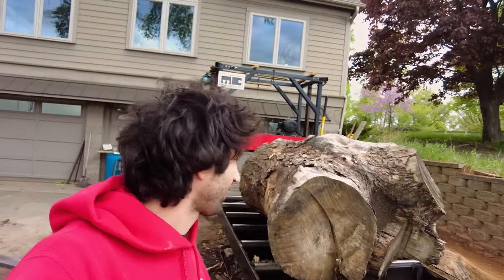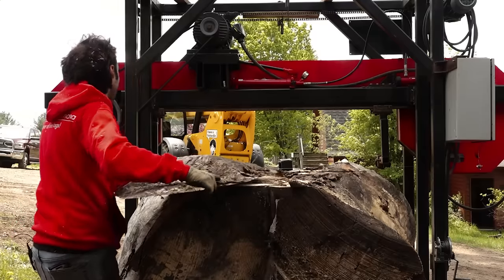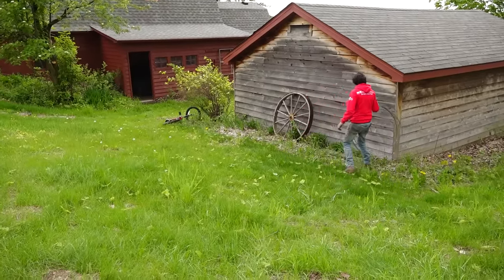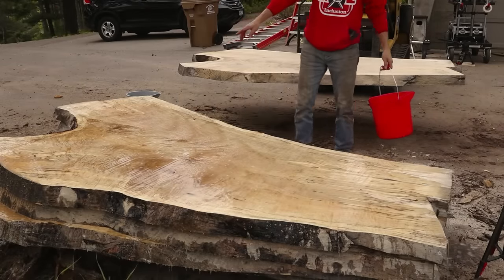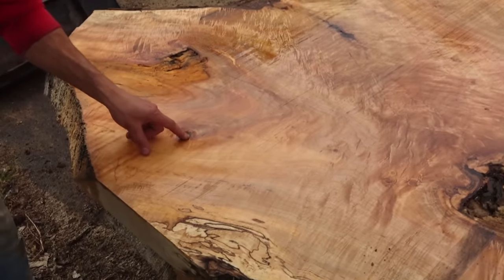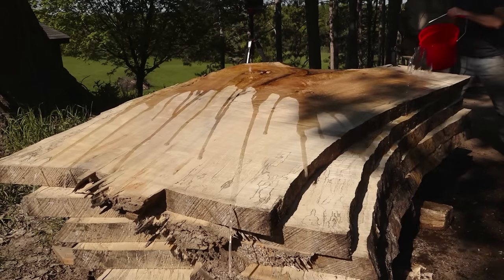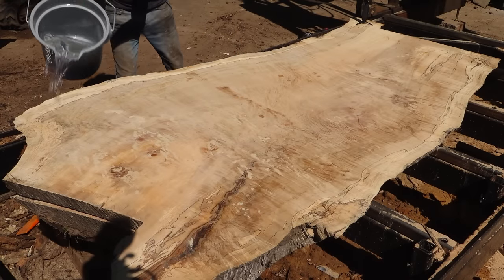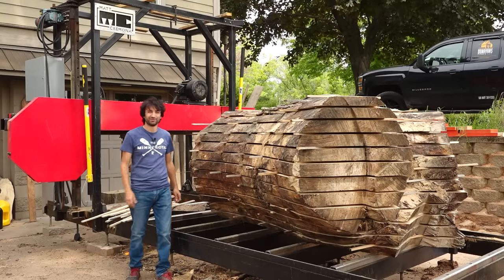The Most Figured Log I’ve Ever had on my Sawmill (and it was going to be chipped)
60" Peavey
78" Cant Hook